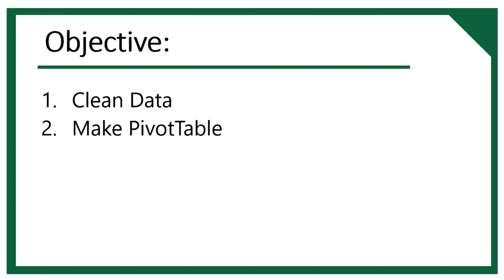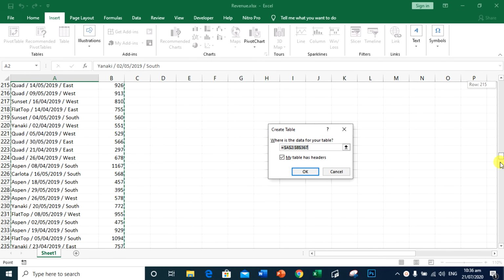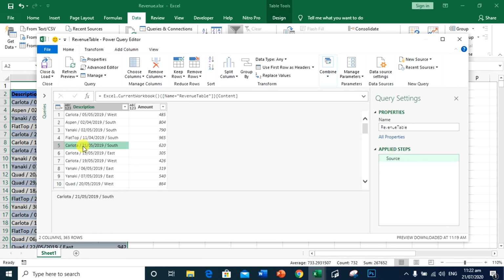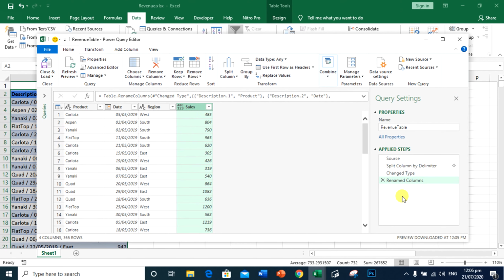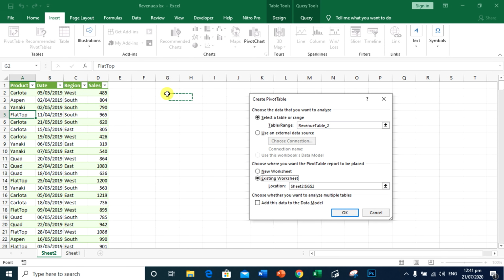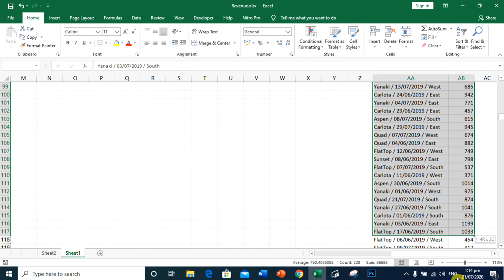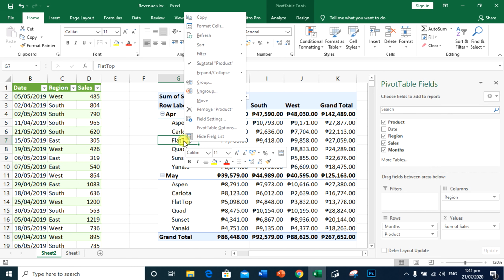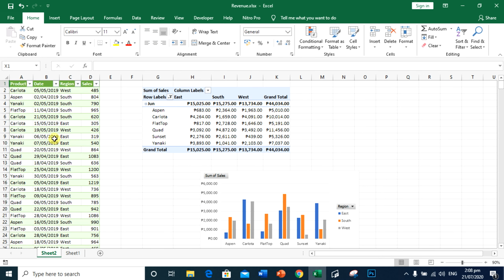Power Query for Beginners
Step by step tutorial on how to use Power Query.